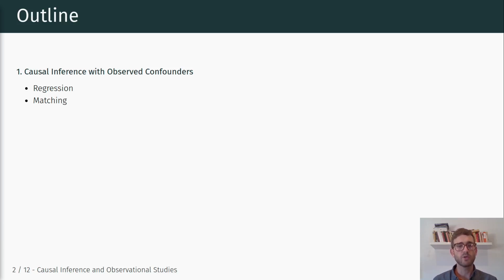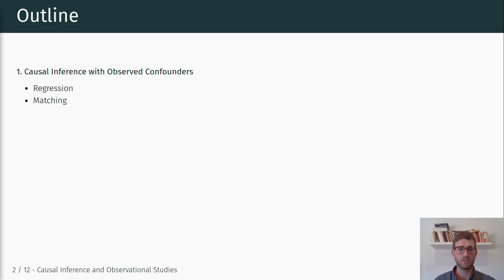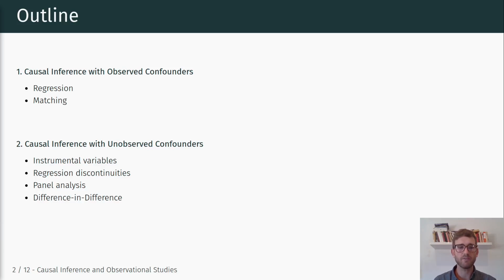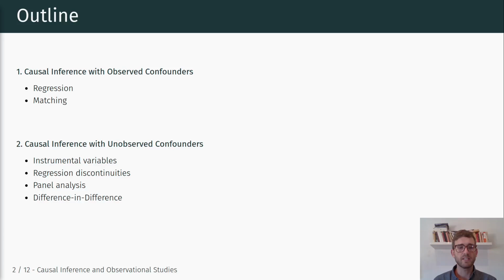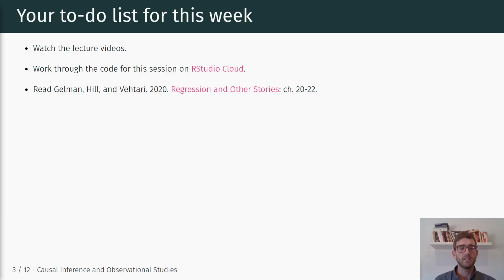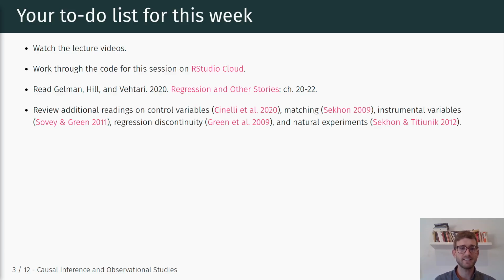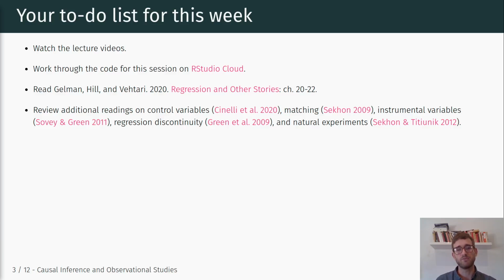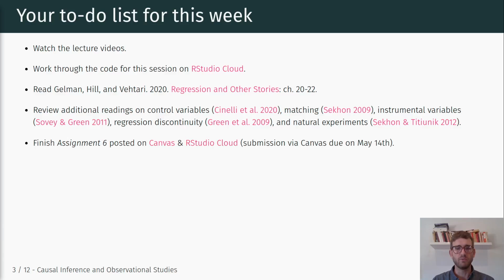POL SCI 702 - 13 Causal Inference and Observational Studies: Overview